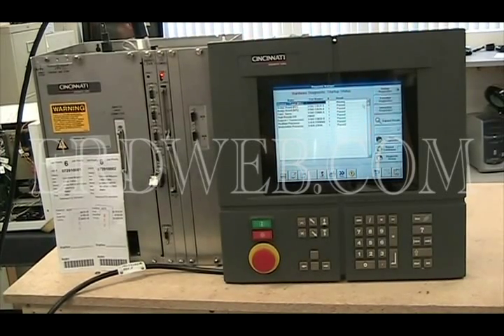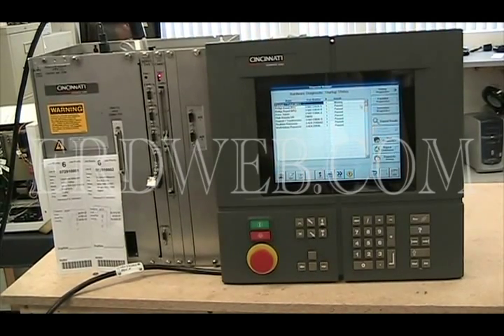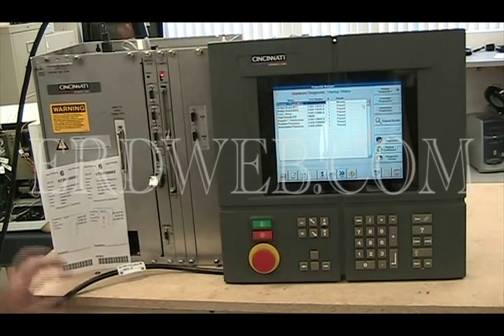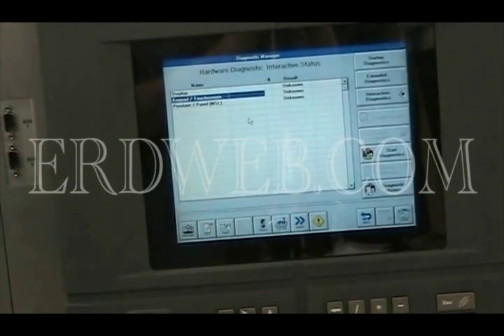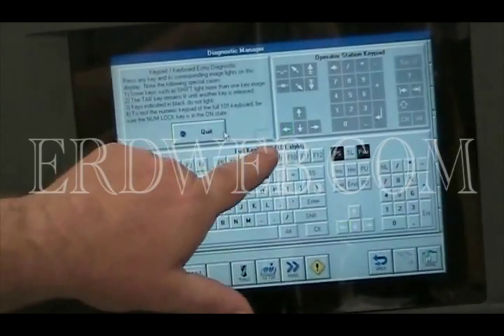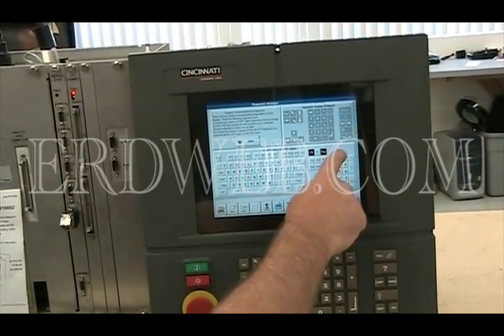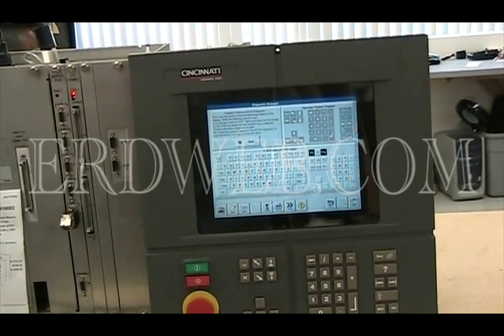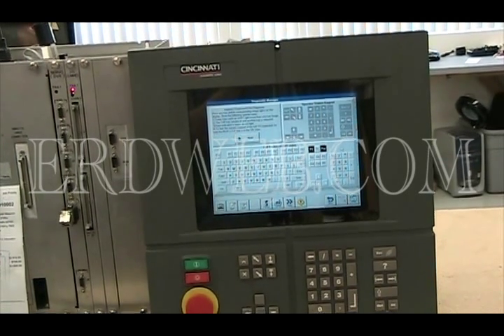Cincinnati Milicron/Siemens Acramatic Rack a2100 3-424-2126a Repaired by ERD with 3 Year Warranty.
ERD is an engineer owned industrial electronic repair company that offers the industry leading 3- year warranty.
This Acramatic Rack is the main control for older Cincinnati Milicron Machine tools like the Arrow 500 which is what this was used on.  We rebuilt the control board and repaired the operator interface which was the main problem.
After we repair the unit, extra steps are taken to fully document the repair and insure its proper operation for our customer.
At ERD we offer the industry leading 3-Year Warranty because we don’t just repair your unit, we refurbish it.